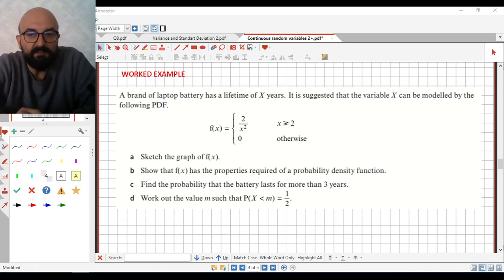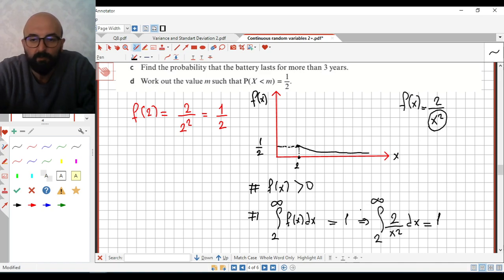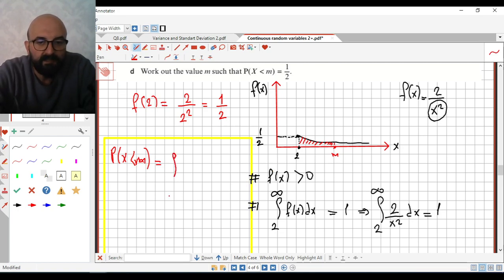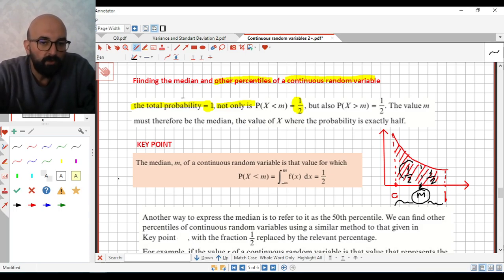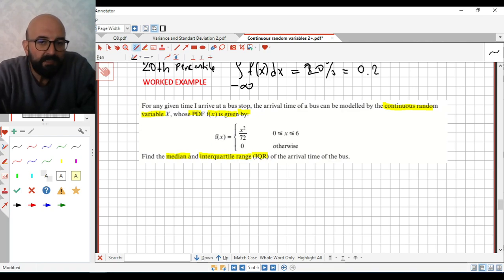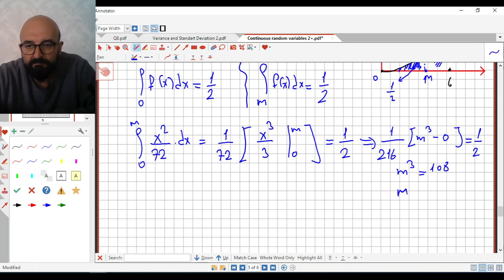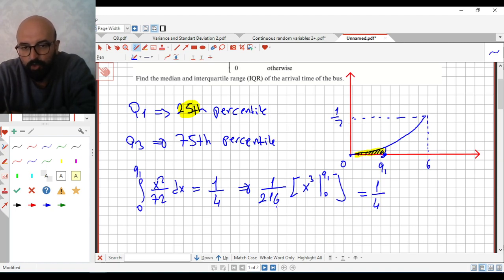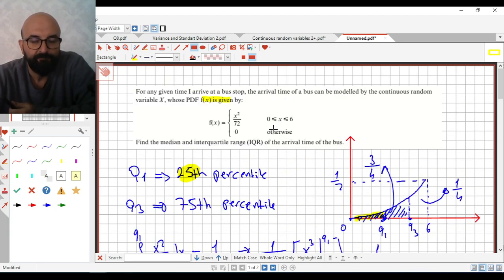The A Level lesson video for the 17th of November